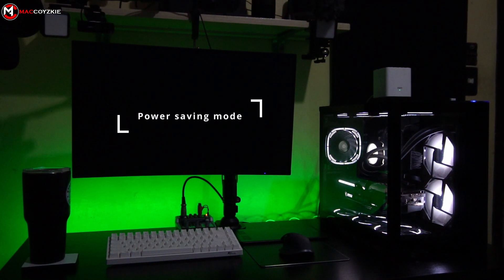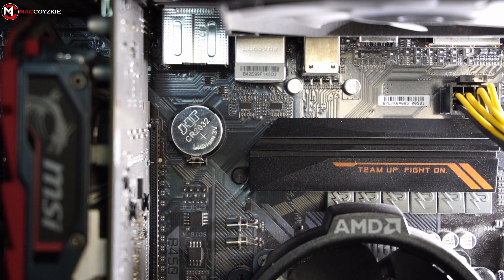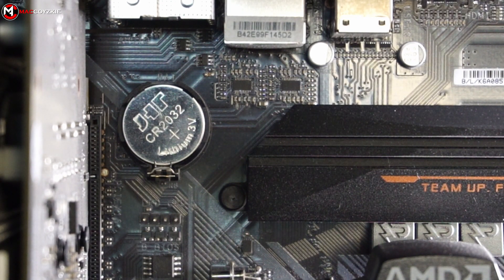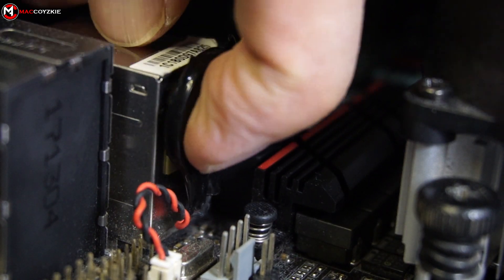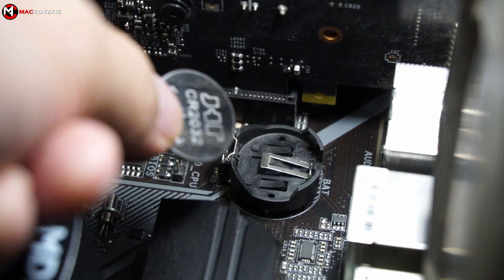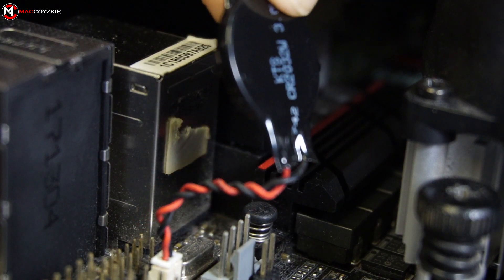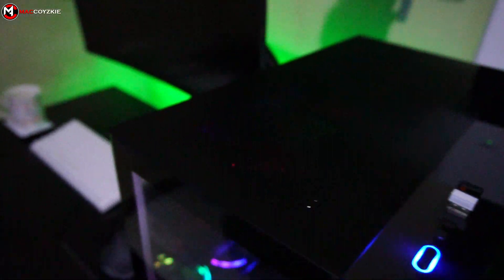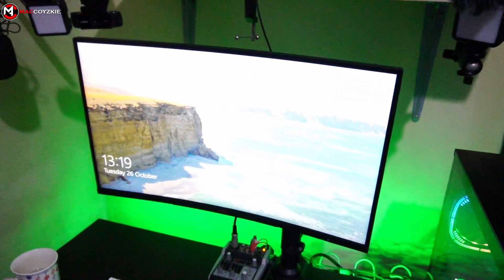Power saving mode FIX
If you are seeing "Power saving mode" in your display then watch this video for a quick straight forward fix!